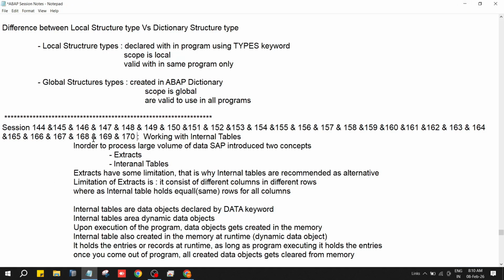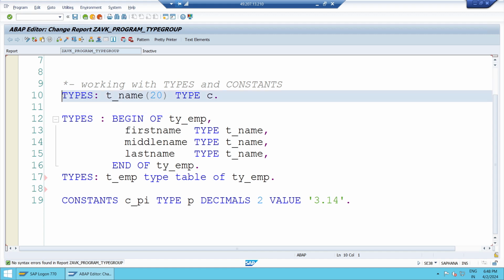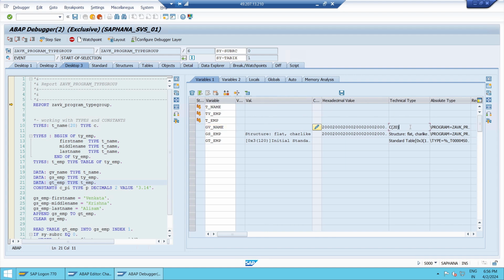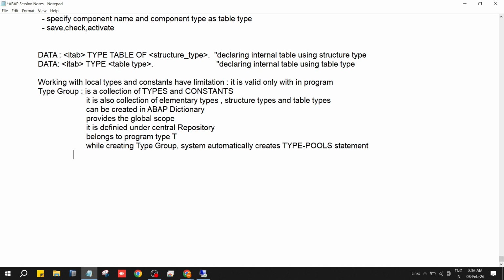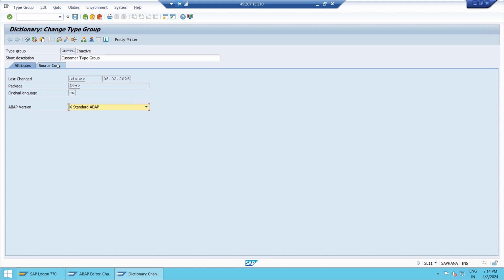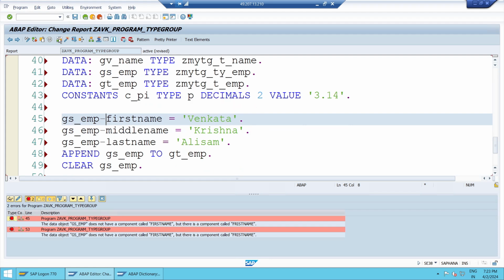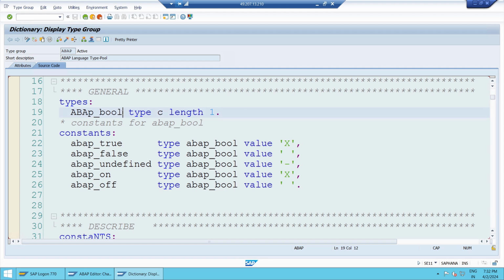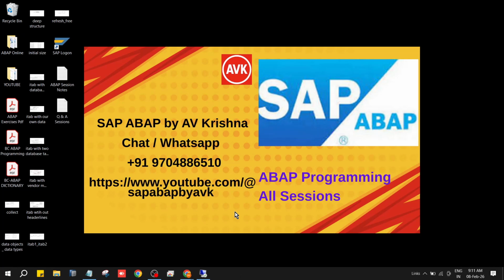Session 169 Working with Type Group